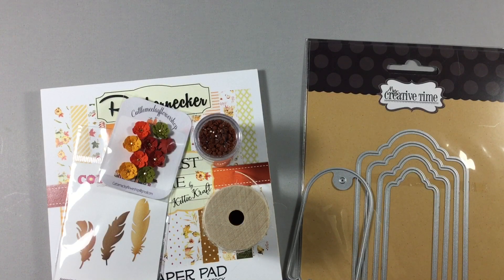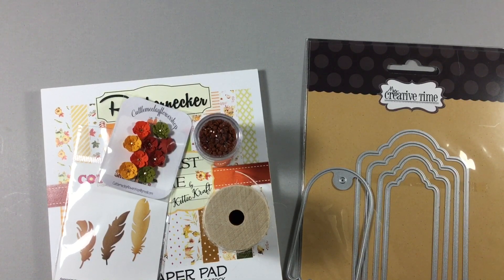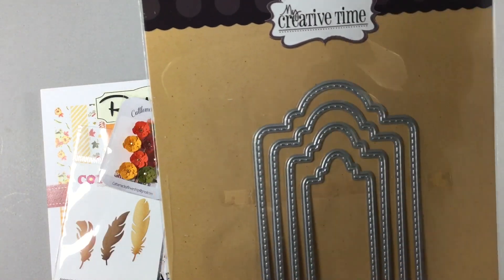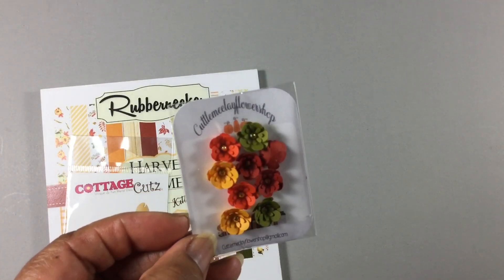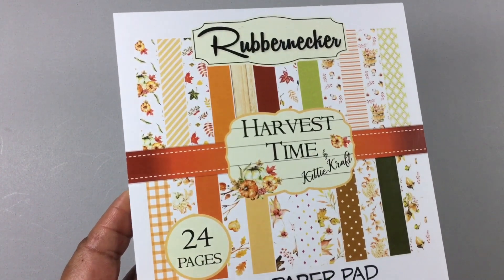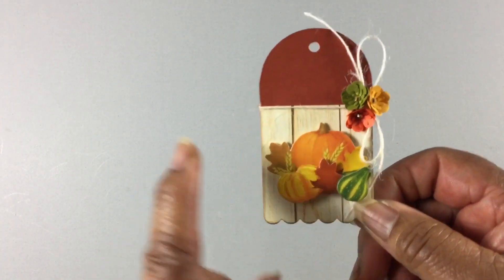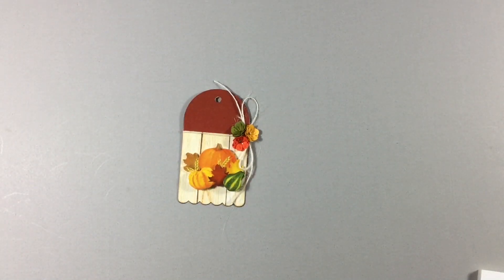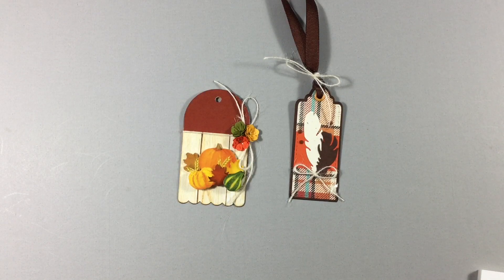Tags - 2crafters1design satmornmakes